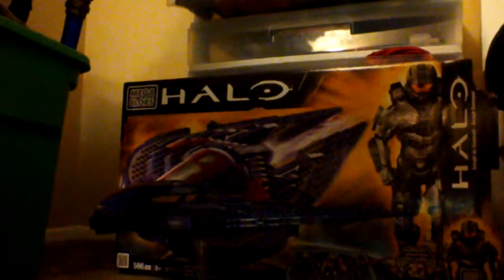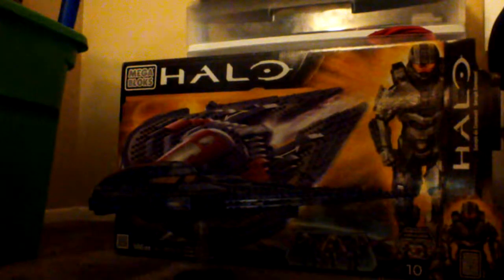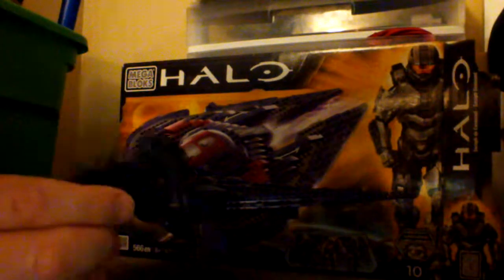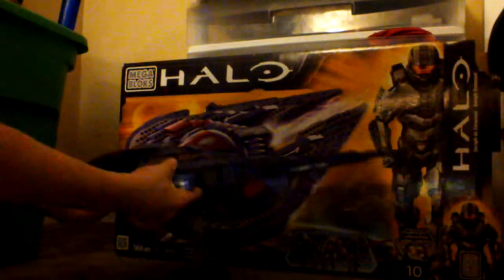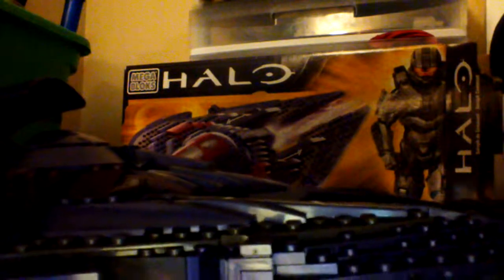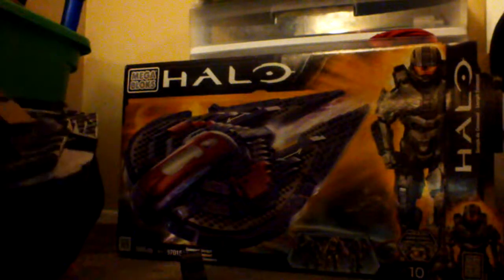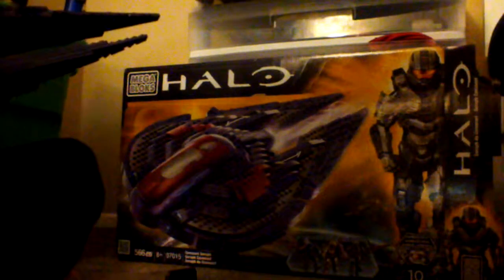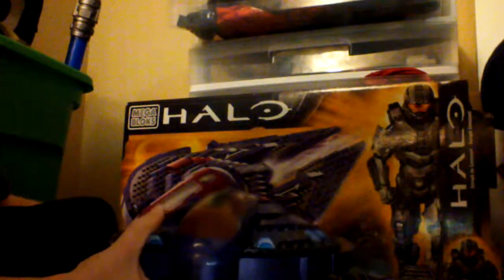Mega Bloks Halo Covenant Seraph Review